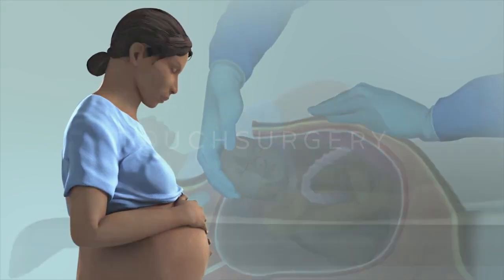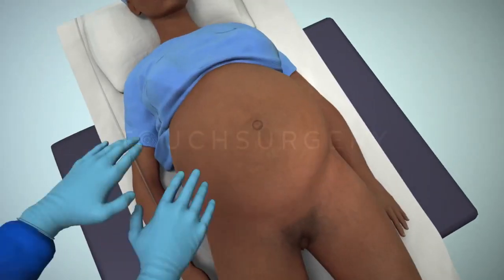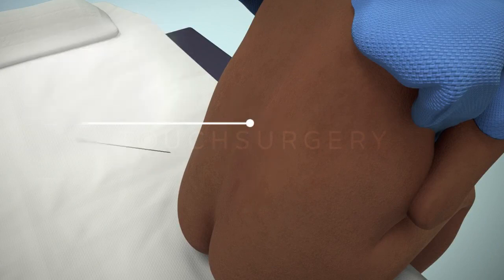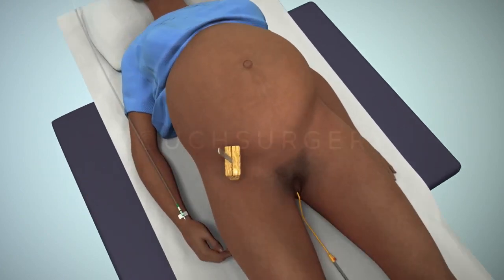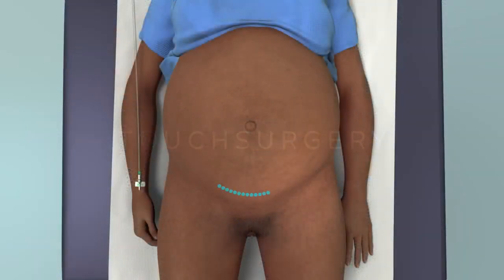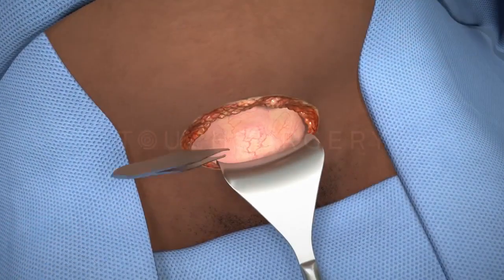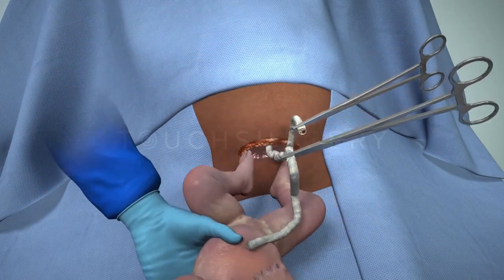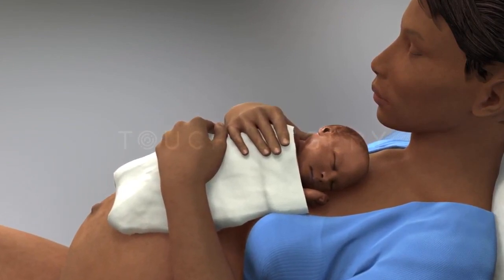How is Cesarean Section | Surgery Simulation video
A Cesarean section is an abdominal surgery to deliver a baby via the abdomen. It may be necessary to perform this procedure due to complications in pregnancy or labor, but women may also plan in advance to have a Cesarean section. This is also called an elective surgery.

Caesarean section, also known as C-section, or caesarean delivery, is the use of surgery to deliver babies. A caesarean section is often necessary when a vaginal delivery would put the baby or mother at risk. This may include obstructed labor, twin pregnancy, high blood pressure in the mother, breech birth, or problems with the placenta or umbilical cord. A caesarean delivery may be performed based upon the shape of the mother's pelvis or history of a previous C-section. A trial of vaginal birth after C-section may be possible.The World Health Organization recommends that caesarean section be performed only when medically necessary. Some C-sections are performed without a medical reason, upon request by someone, usually the mother.

A C-section typically takes 45 minutes to an hour. It may be done with a spinal block, where the woman is awake or under general anesthesia. A urinary catheter is used to drain the bladder, and the skin of the abdomen is then cleaned with an antiseptic. An incision of about 15 cm (6 inches) is then typically made through the mother's lower abdomen. The uterus is then opened with a second incision and the baby delivered.The incisions are then stitched closed. A woman can typically begin breastfeeding as soon as she is out of the operating room and awake. Often, several days are required in the hospital to recover sufficiently to return home.

C-sections result in a small overall increase in poor outcomes in low-risk pregnancies. They also typically take longer to heal from, about six weeks, than vaginal birth. The increased risks include breathing problems in the baby and amniotic fluid embolism and postpartum bleeding in the mother. Established guidelines recommend that caesarean sections not be used before 39 weeks of pregnancy without a medical reason. The method of delivery does not appear to have an effect on subsequent sexual function.

In 2012, about 23 million C-sections were done globally. The international healthcare community has previously considered the rate of 10% and 15% to be ideal for caesarean sections. Some evidence finds a higher rate of 19% may result in better outcomes.[8] More than 45 countries globally have C-section rates less than 7.5%, while more than 50 have rates greater than 27%. Efforts are being made to both improve access to and reduce the use of C-section.[8] In the United States as of 2017, about 32% of deliveries are by C-section.[9] The surgery has been performed at least as far back as 715 BC following the death of the mother, with the baby occasionally surviving.Descriptions of mothers surviving date back to 1500. With the introduction of antiseptics and anesthetics in the 19th century, survival of both the mother and baby became common.

WARNING: Graphic simulated images